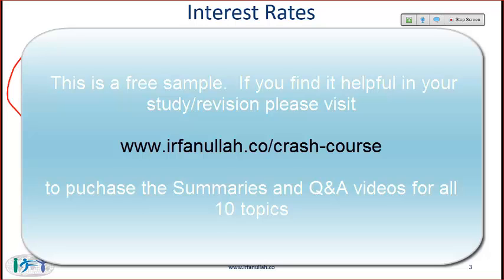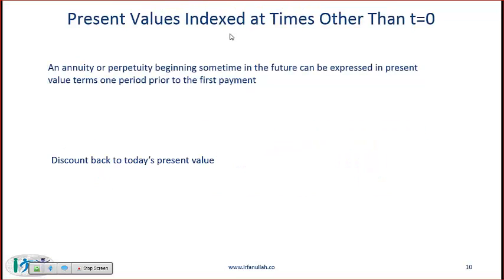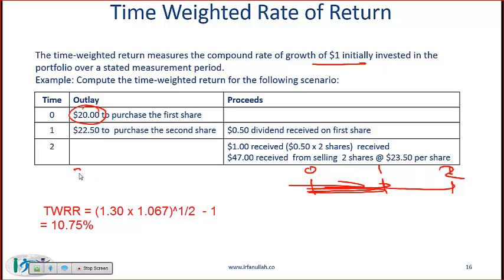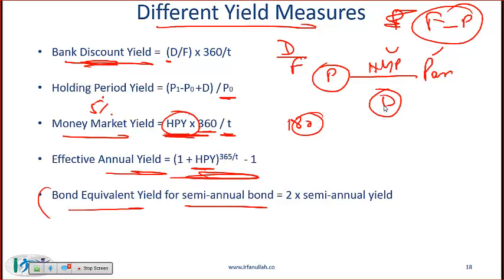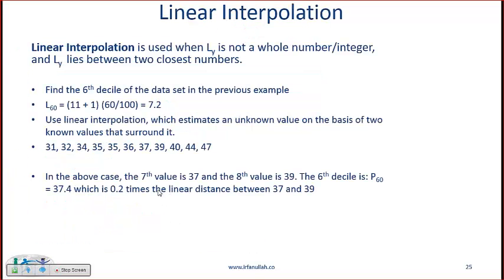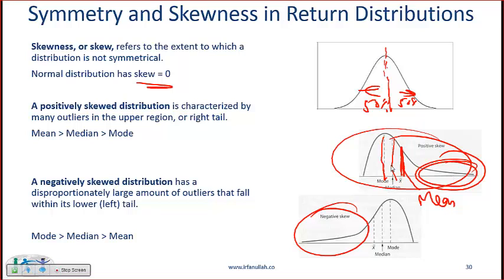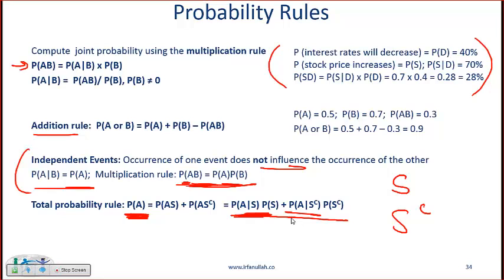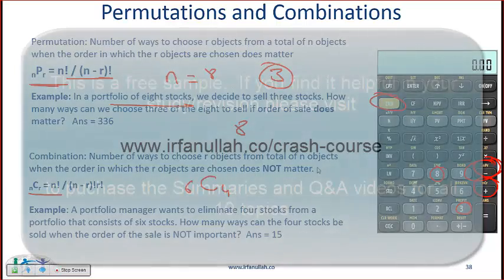IFT 2014 CFA Level I Crash Course - QUANT SUMMARY Part 1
CFA Level I, II, III  Video Lectures by Irfanullah Financial Training